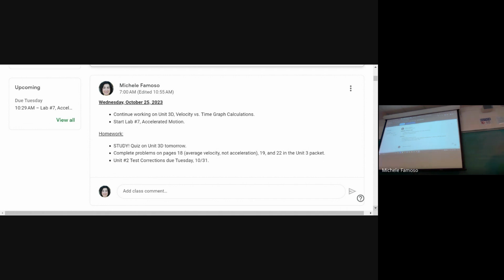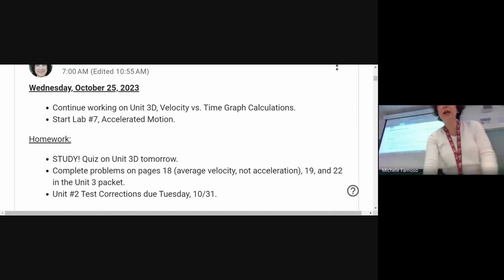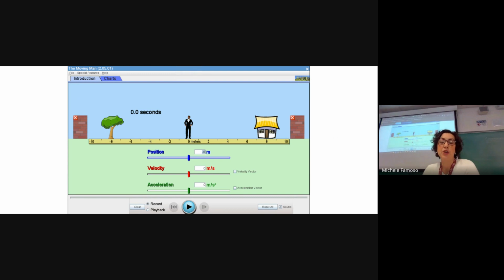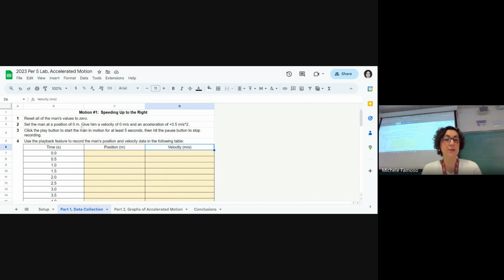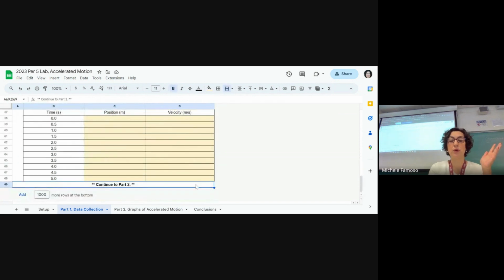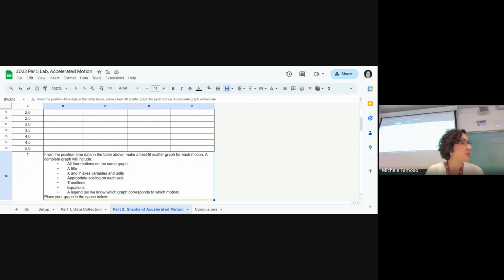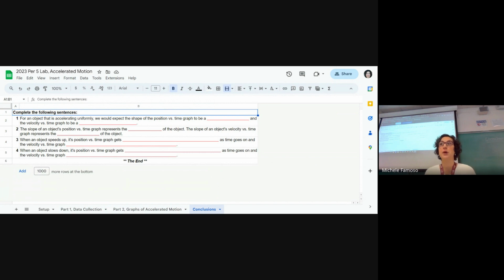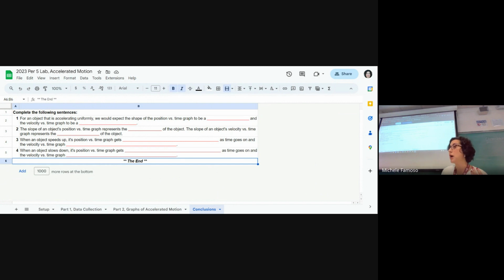10/25/2023, Period 6